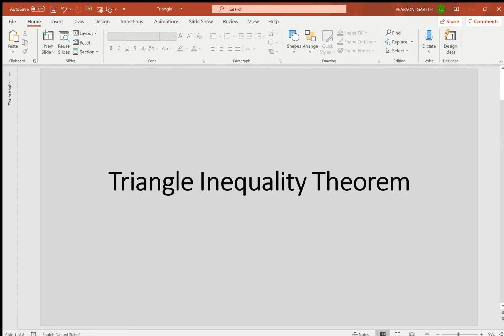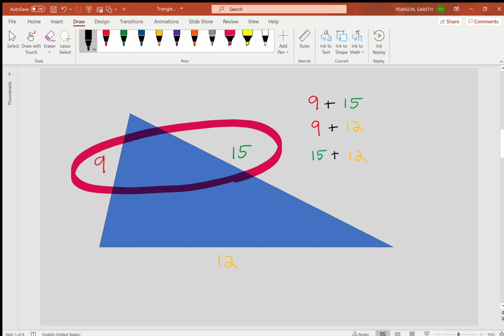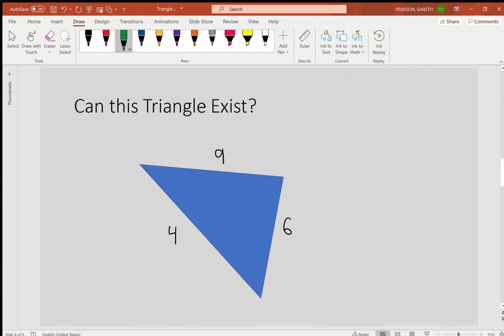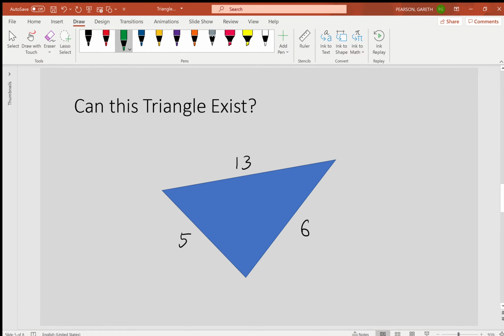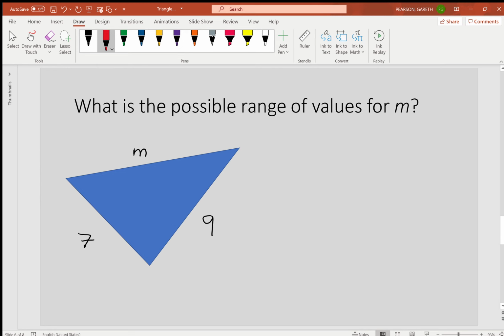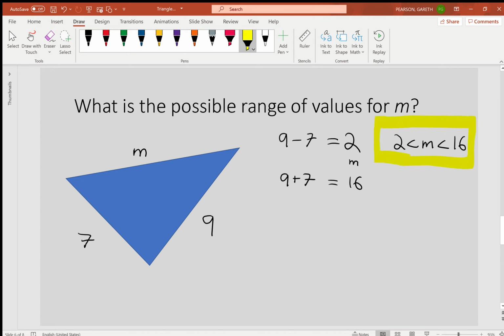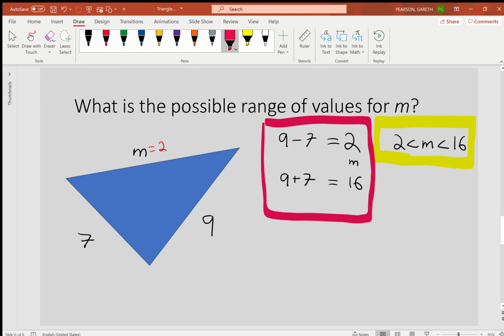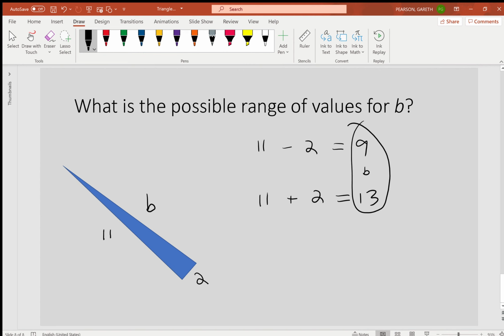Triangle Inequality Theorem (English)